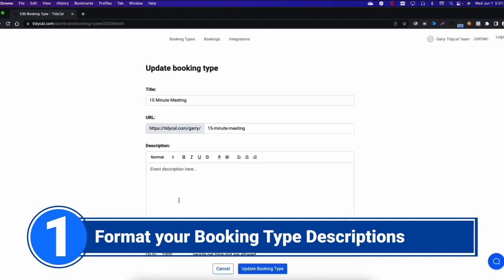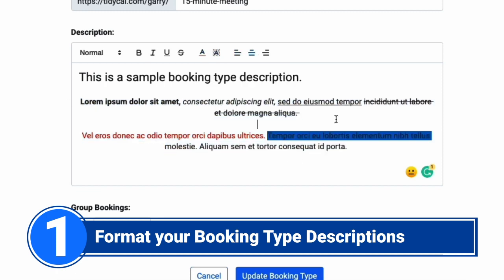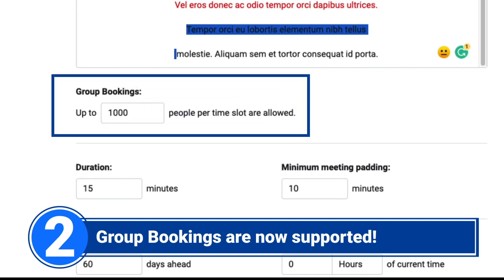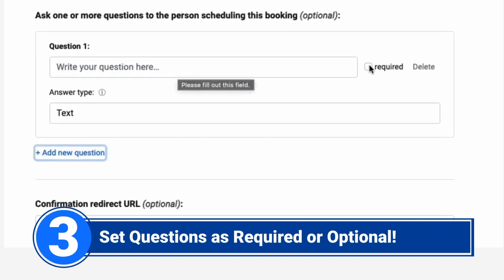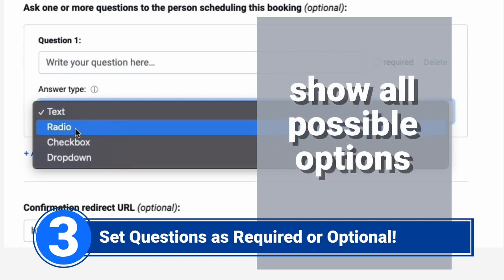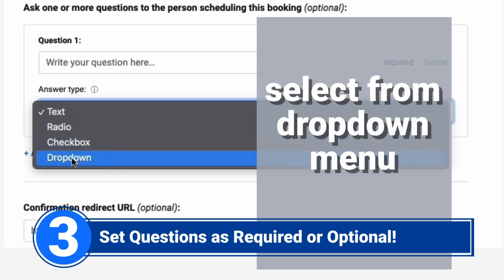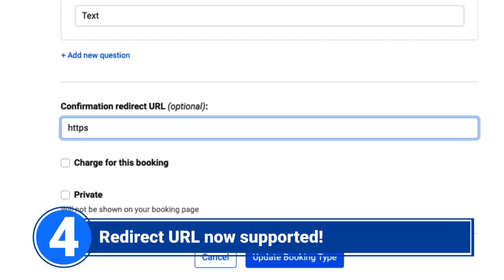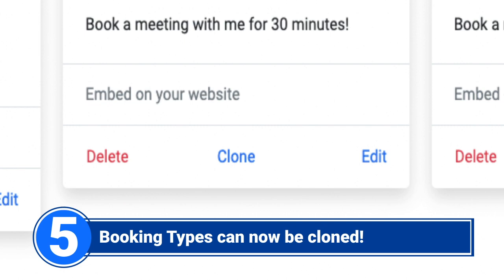TidyCal's 5 New Features - now LIVE!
Here are 5 new Features in TidyCal!

0:00 - Intro
0:21 - #1 Format your Booking Type Description
0:53 - #2 Group Bookings now LIVE!
1:16 - #3 Questions are either Required or Optional
1:27 -       Answer Types (Text, Radio, Checkbox, Dropdown)
2:09 - #4 Redirect URL now supported
2:35 - #5 Clone your Booking Types

UPGRADE TO PRO TODAY!